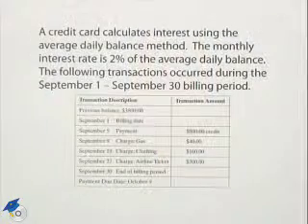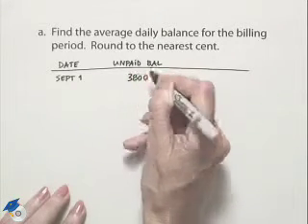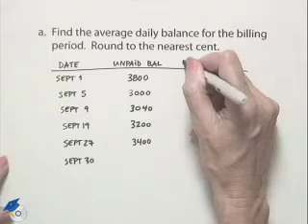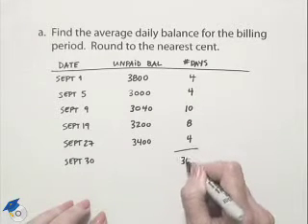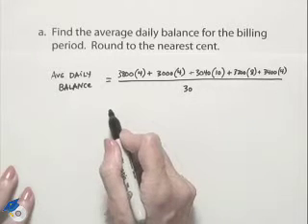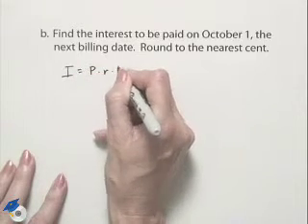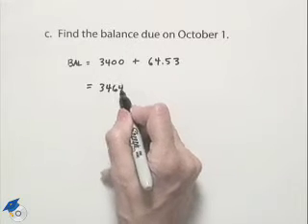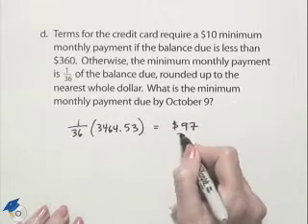Blitzer Thinking Mathematically Ch 8 Ex 21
A professor looks at a problem involving the average daily balance of a credit card.